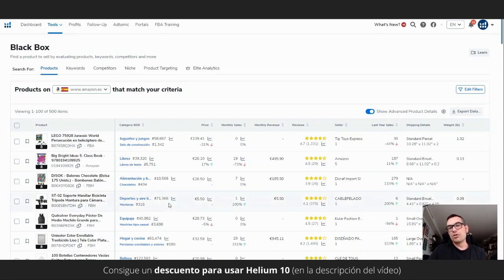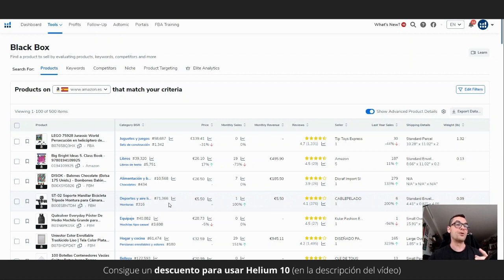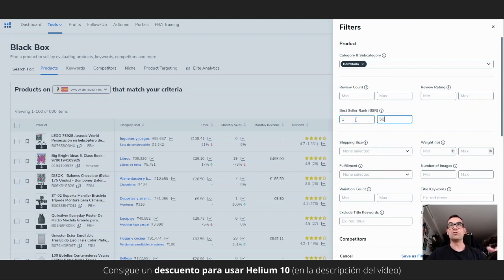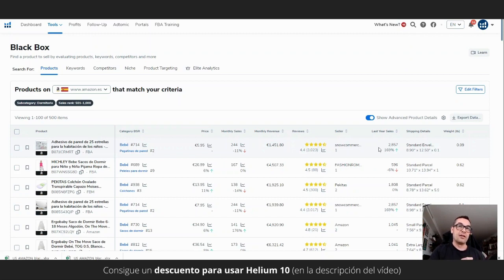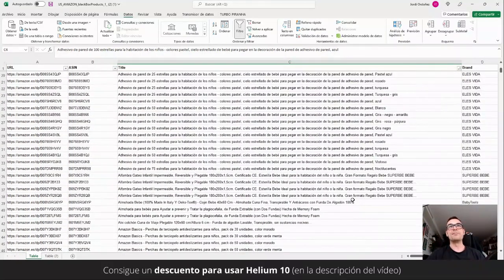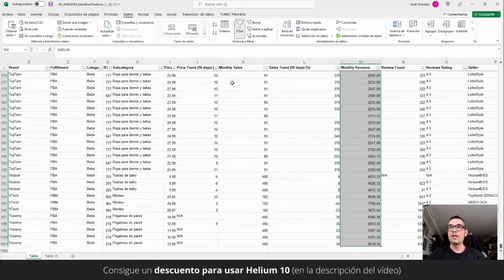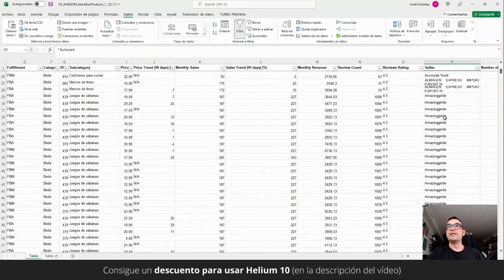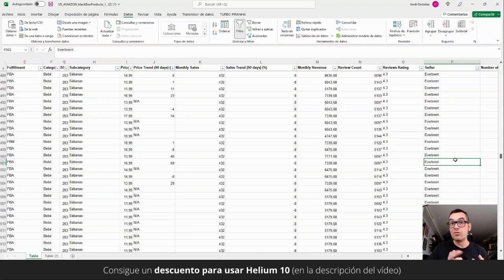Helium 10: how to get an Amazon category revenue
*What's on this video*
In this video, we'll walk you through the process of using Helium 10 to discover Amazon category revenue. We'll demonstrate how to analyze category sales data, estimate revenue, and identify high-performing categories that align with your business goals.